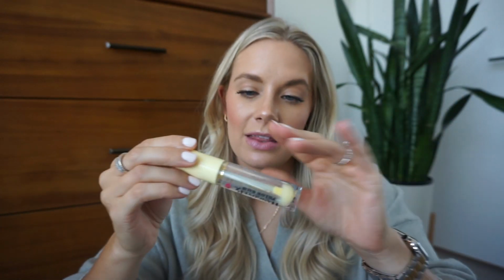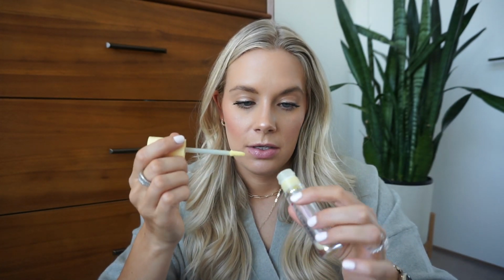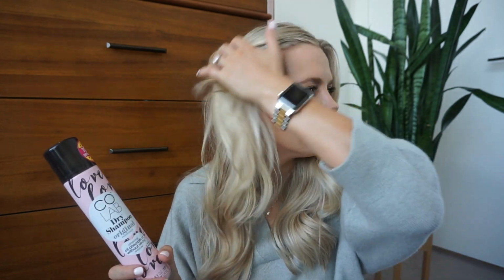EMPTIES | PRODUCTS IVE USED UP | PRODUCT REVIEWS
Hey Everybody!